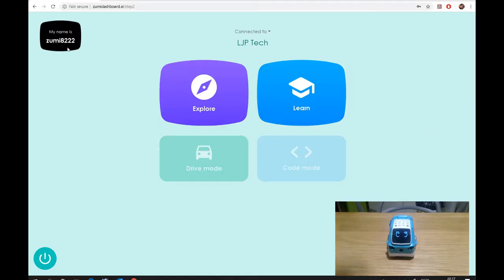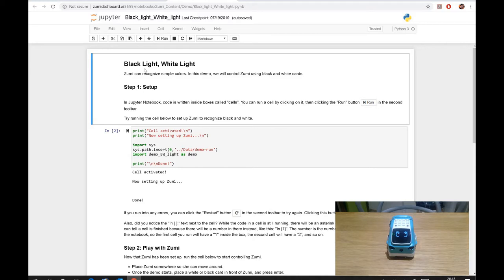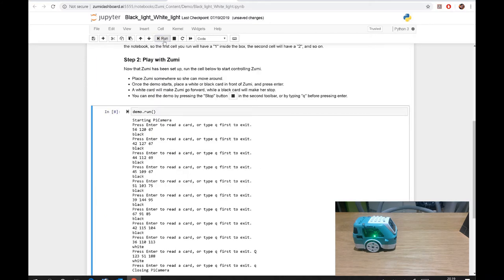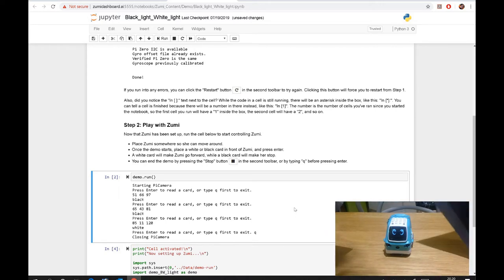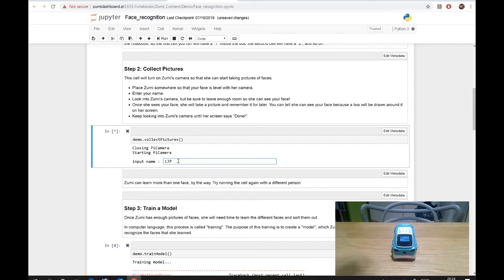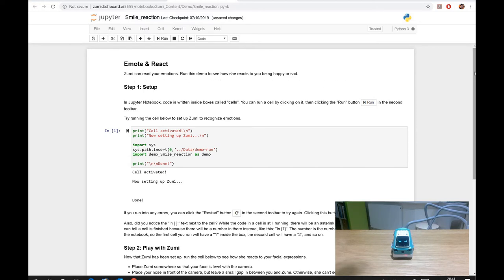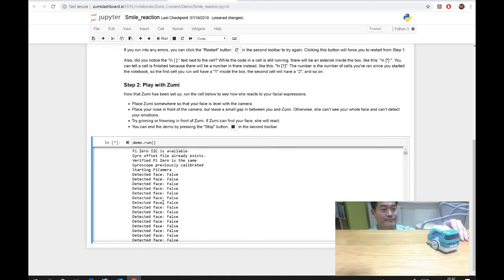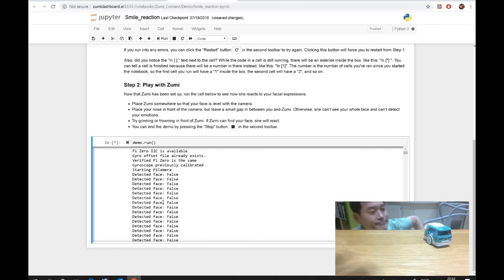What Can Zumi Robot Do? [Part 1]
This is Part 1 video showing how I understand Zumi Robot works.

In this video, I have explored the 3 main demos available for Zumi which hopefully you can see what is going on.

I hope also any other users can share coding with me so we can both learn each other how this whole robotics works.